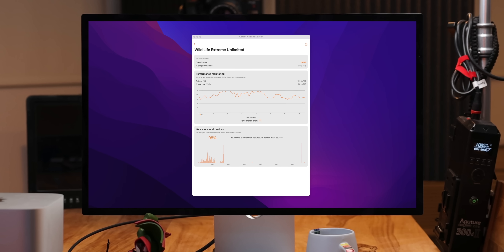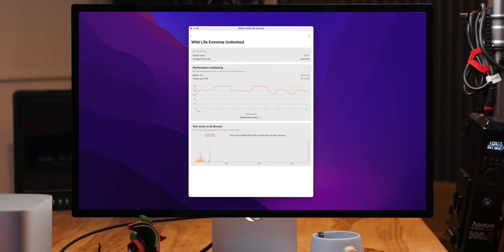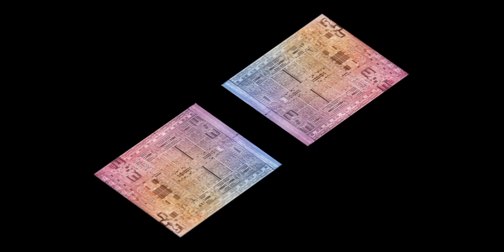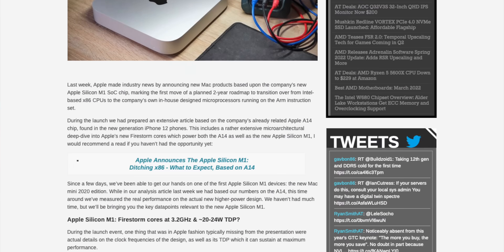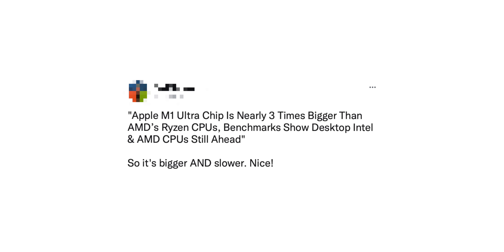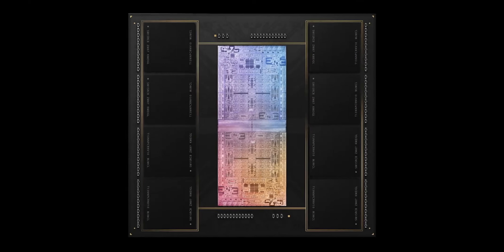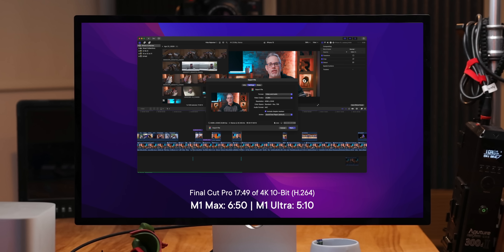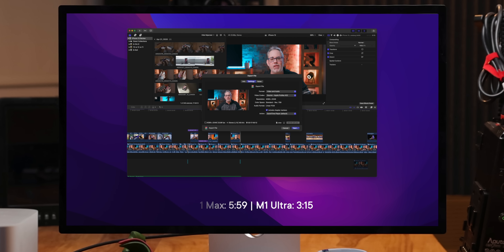M1 Ultra Benchmarks — The Ugly Truth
So many benchmarks now have been all wrapped up into neat little apps or games that literally anyone, including, terrifyingly — me! — can just download, run once and done. They spit out numbers, sometimes highly relative and abstract, with almost zero time and effort, all pretty for posting. But they don’t really tell you how to run them, what the numbers actually mean, or give you any of the context needed to interpret them. They’ve become pop culture, or what I’ve been calling Benchmark LARP, live action roll-play. Especially when compared to say… what outlets like AnandTech and a few others still manage to produce, with incredible talent, and a ton of high-order-bit work and effort.

Because the ugly truth is, while running benchmarking might be easier than ever, understanding them is significantly more complex.

Kyle Giglio, Sven Jasper, Aziz Rahman, Josef, Dude, Christopher Wiggins, Martin Perry, Mark Lussier, Daniel Pasco, Rod Gray, Richard Urbano, Shashank, Chad Potts, Paco Arango, Ryan Parman, John Malkin, Rick Vink, James Hillhouse, Brian Jones

🔗 LINKS

🗂 CHAPTERS

MORE